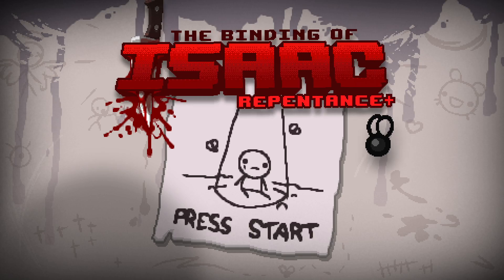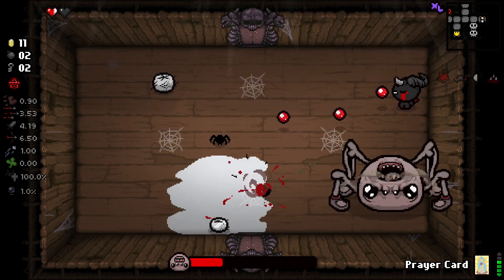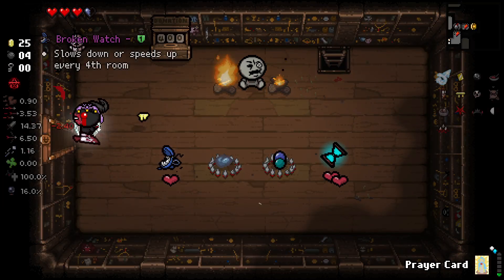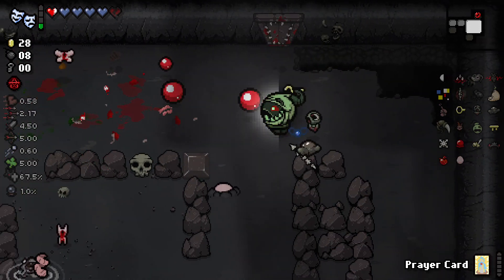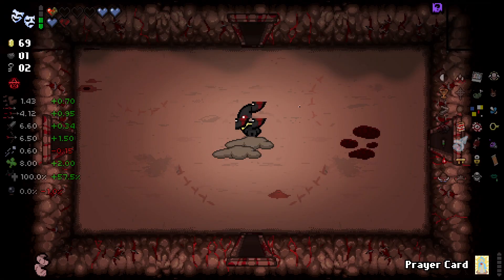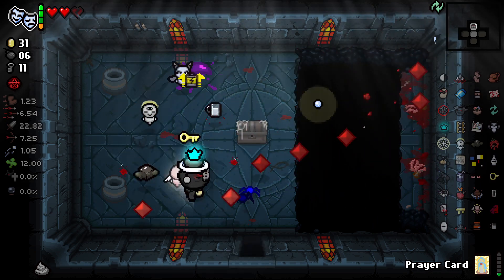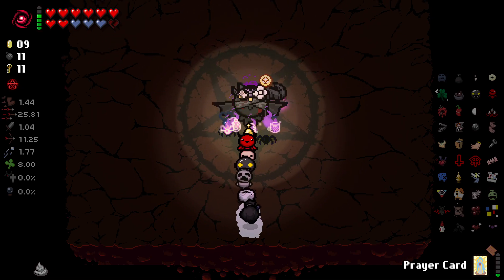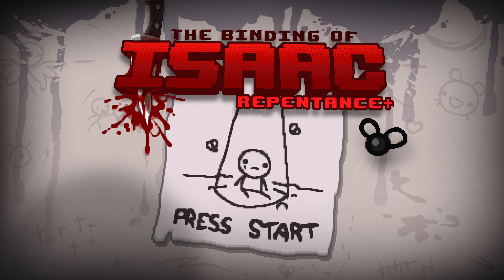WHO IS MASTEMA? - Repentance Modded Character Showcase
Today I'll be checking out the modded character Mastema as well as a bunch of other cool content mods!

Repentance is here! The long awaited massive DLC for The Binding of Isaac is finally out! Repentance adds everything from the amazing rebirth mod called antibirth and a ton more, including 7000+ new rooms, 30+ new bosses, 160+ new items, 170+ new enemies and so much more!!

Join me as I delve into Repentance head first and use my combined 900+ hours of experience in The Binding of Isaac to try and unlock and beat everything Repentance has to offer!